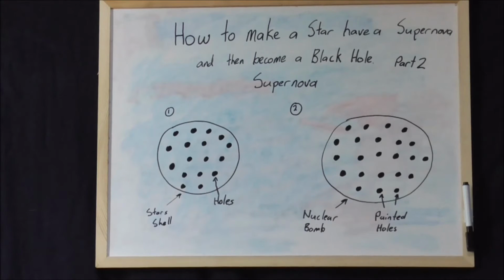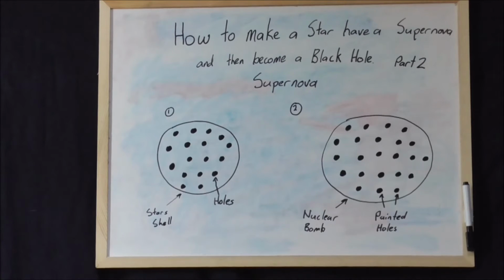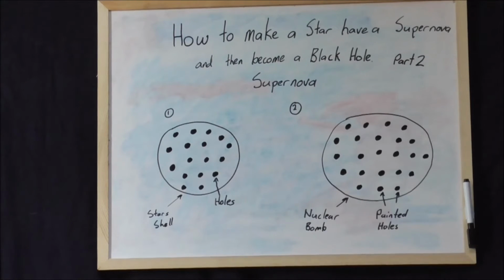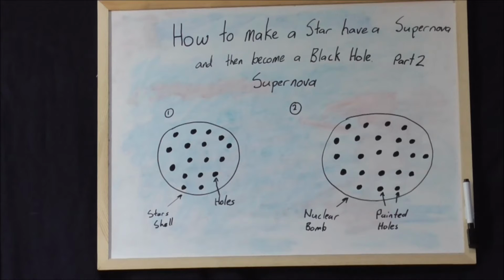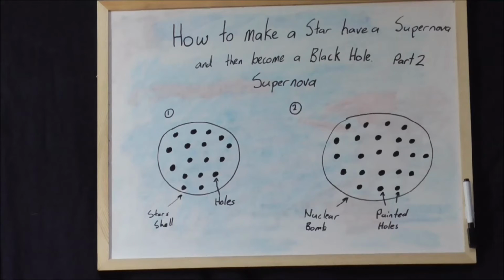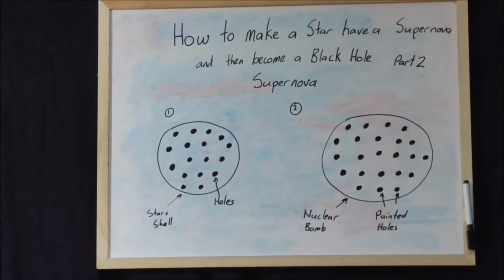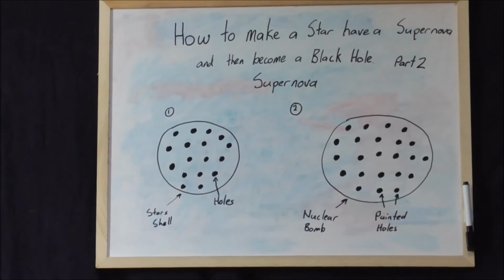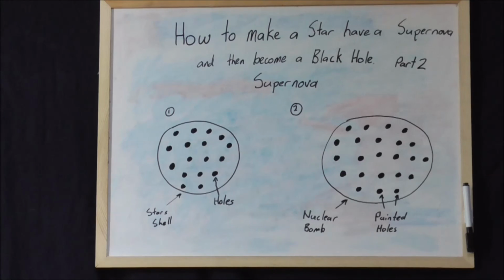How to make a Star have a SuperNova and then turn into a Black Hole Part 2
This video describes the methods involved in making a Star have a SuperNova.